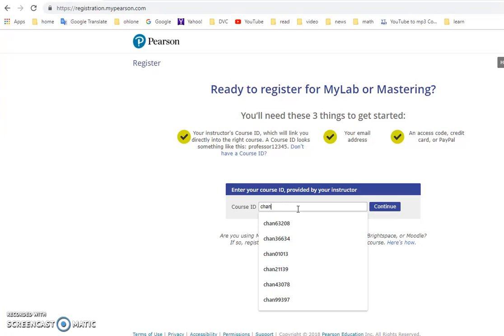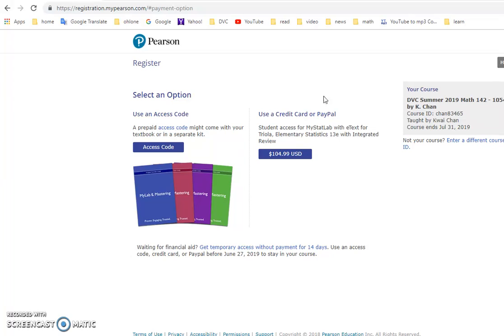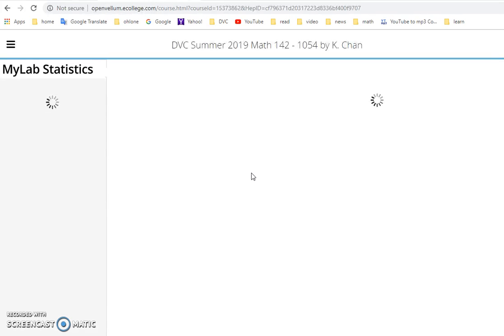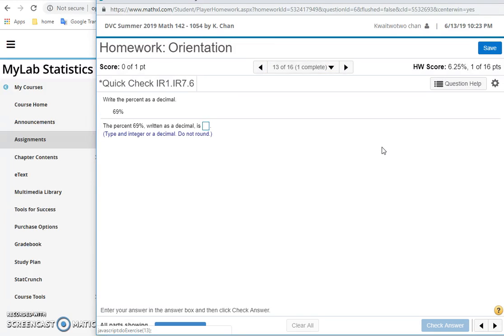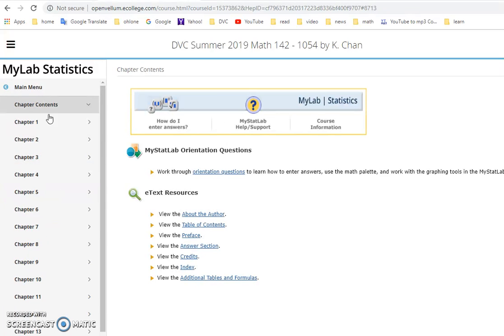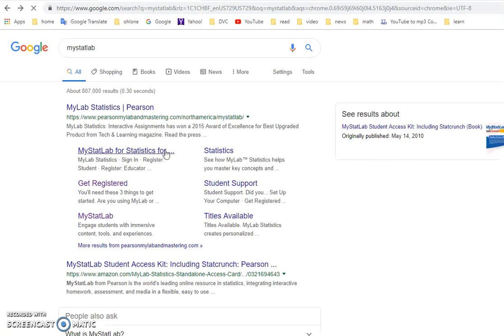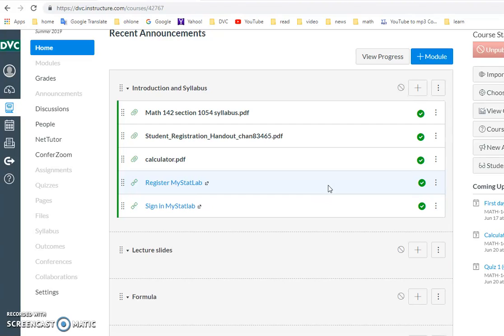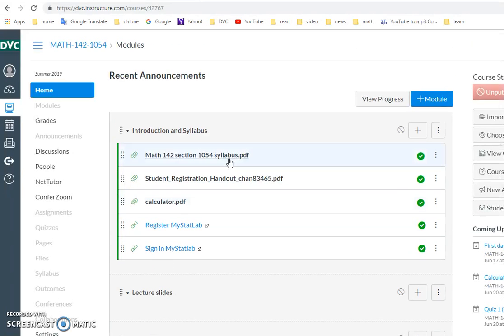Math 142 summer 2019 orienation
DVC Summer 2019 Math 142 Section 1054 by K. Chan Introduction to Statistics and Probability